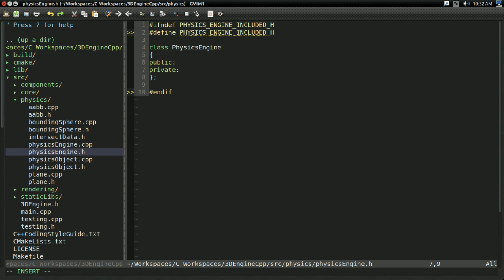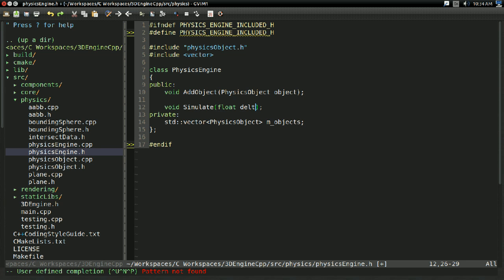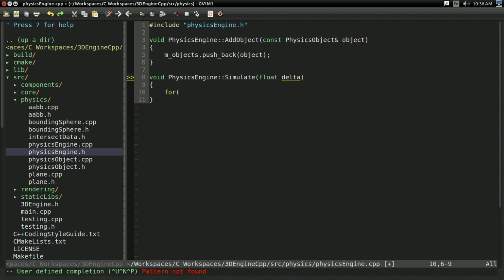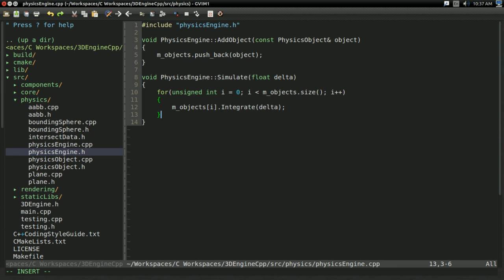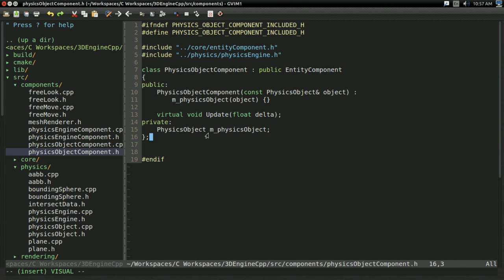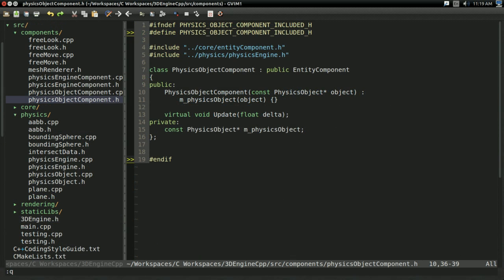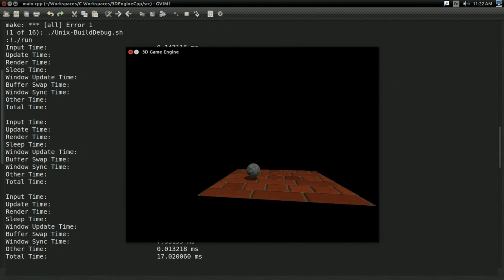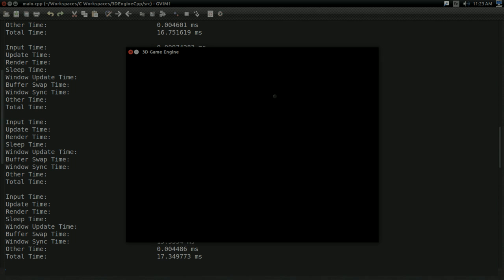#7 3D Physics Engine Tutorial: Basic Simulation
In this video, we get our basic, cobbled together physics engine working and displaying something on screen.